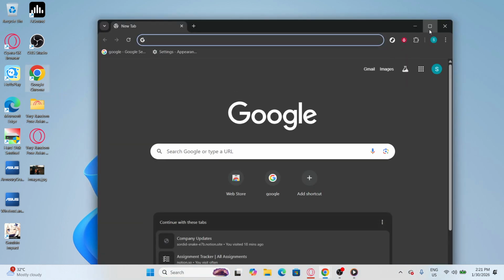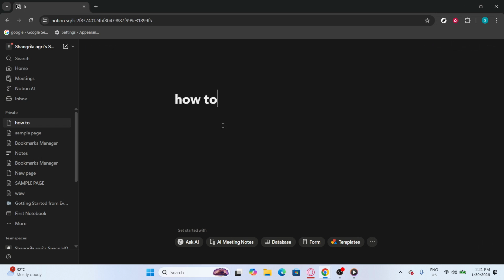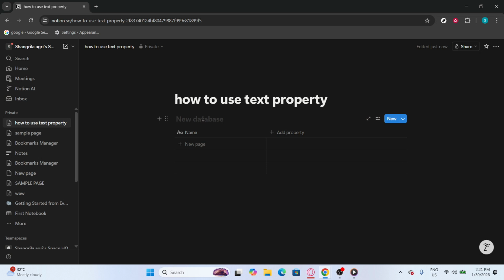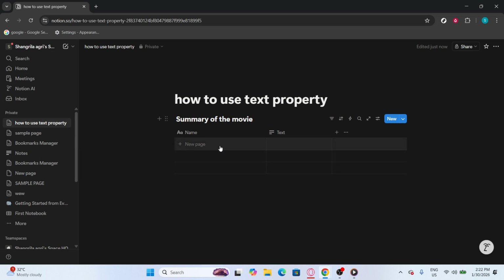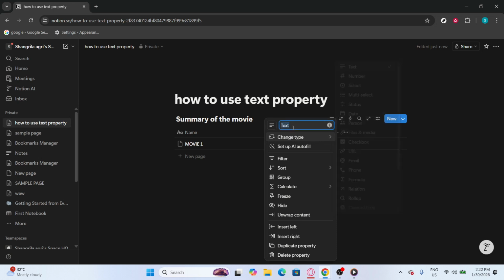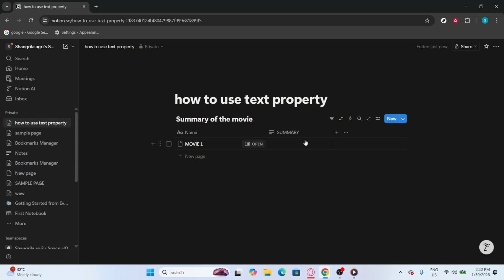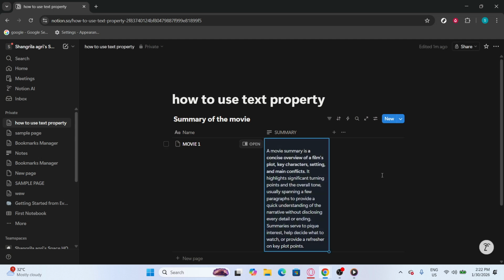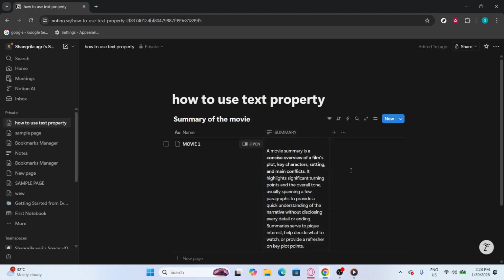How to use Notion text property[FULL GUIDE]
In today's Video we cover, How to use Notion text property